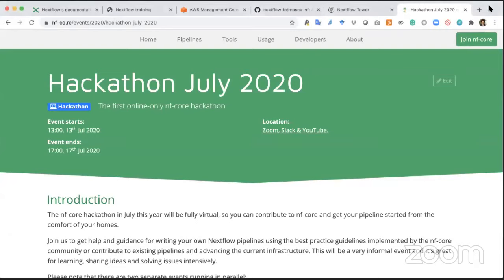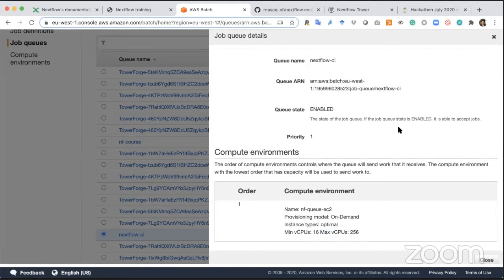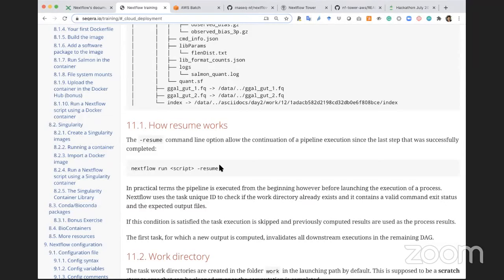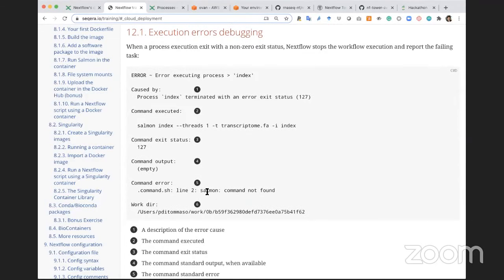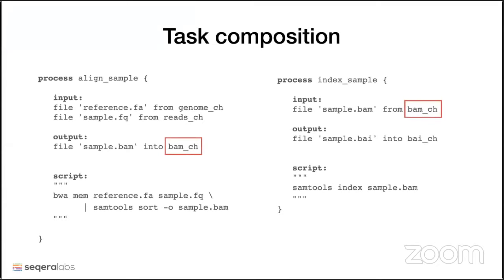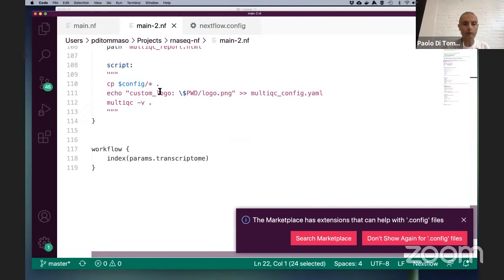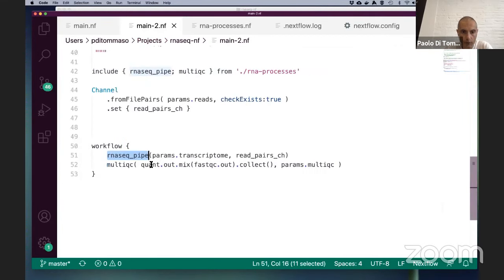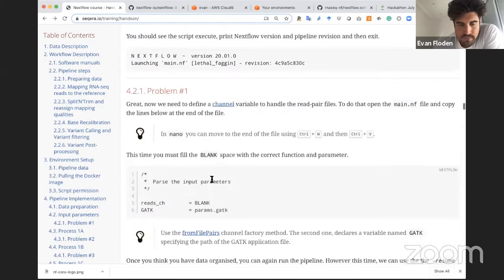Nextflow Training Workshop - July 2020 - Day 5